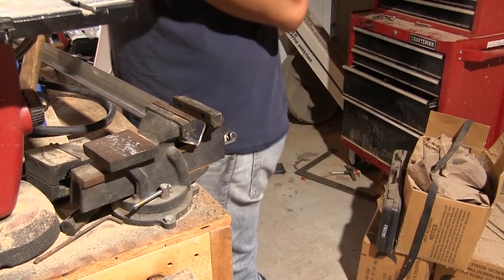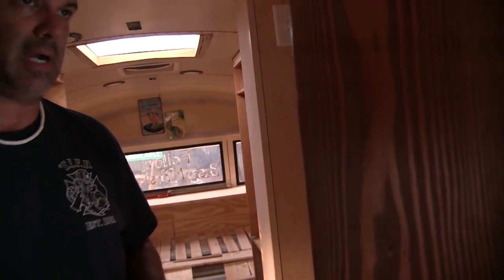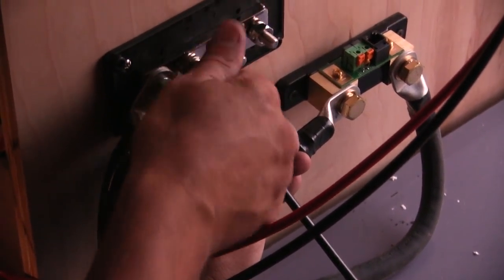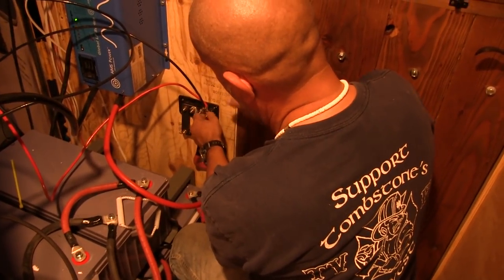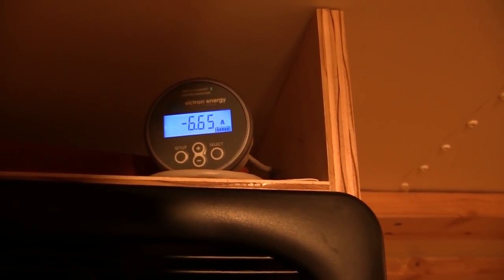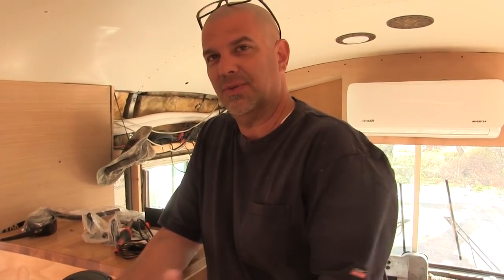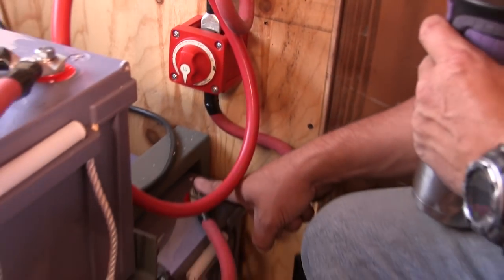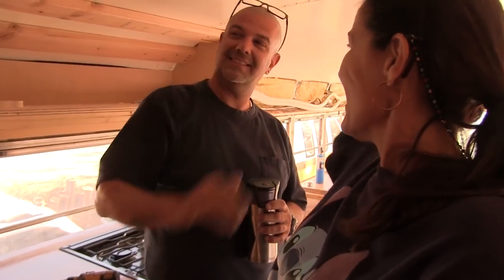Skoolie Solar System Complete: Victron Battery Monitor, Wiring, & FINAL TEST! (Part 4)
Once we finished wiring the battery bank, Mike installed the Victron battery monitor, and we we able to test our entire Skoolie Solar System! Mike also gives a brief overview of our solar system, including all the elements we've used so far. At the end, we test how the whole system is working so far...!

"Cirus a La Minute" by Statonary Sign
"Girl of Glass" by Heath Cantu

Mike & Kerry